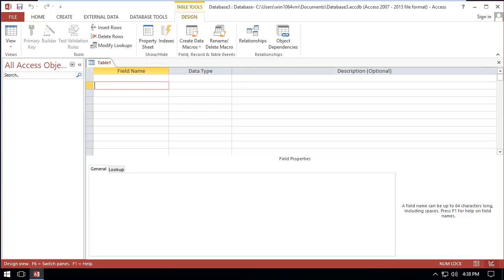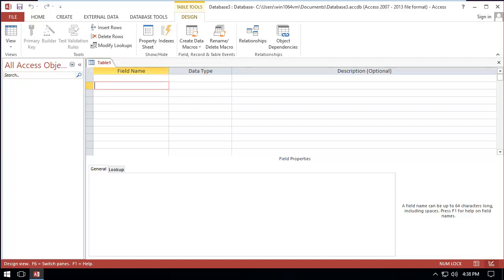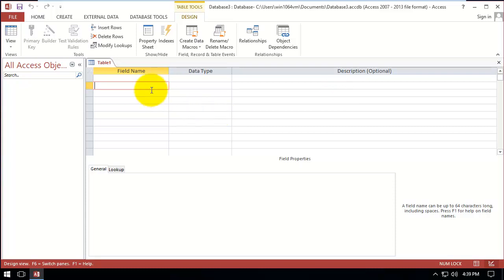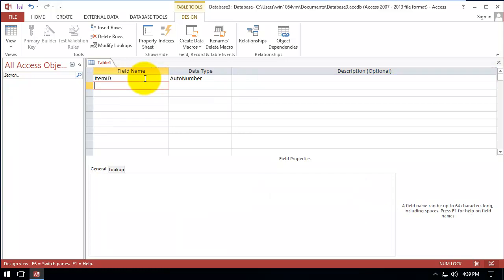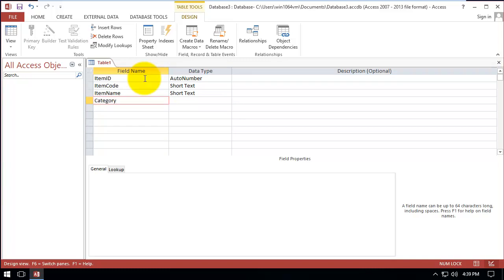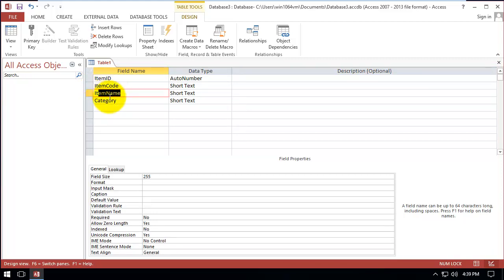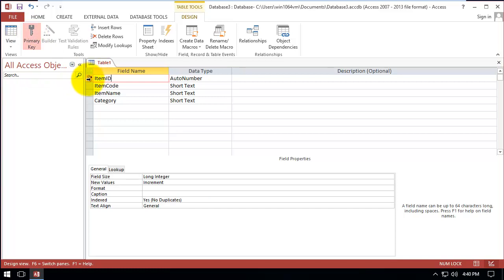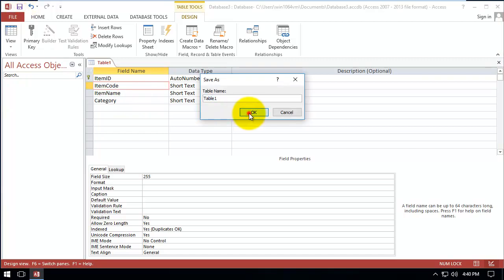What is primary key in MS Access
In this video, I am explaining what is primary key and how to add it in MS Access.